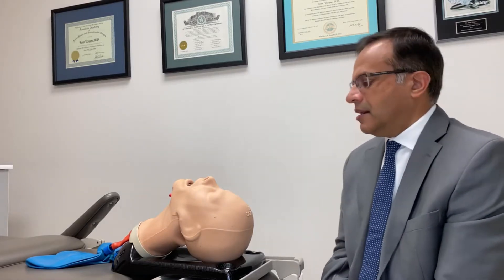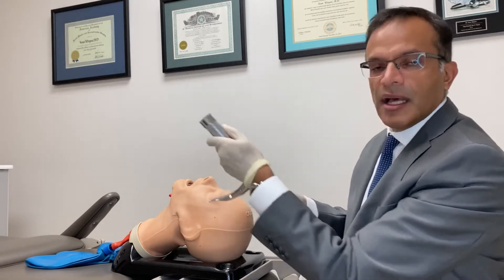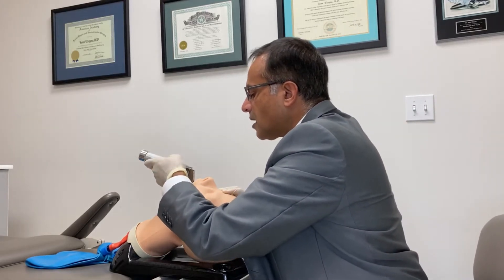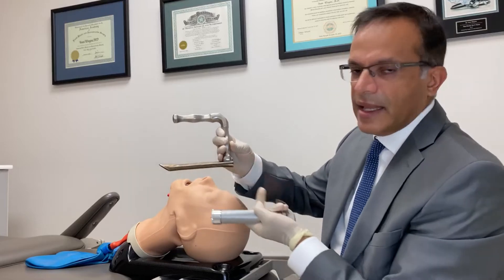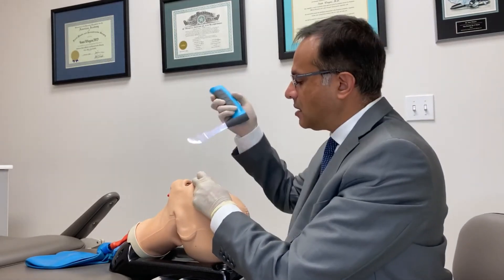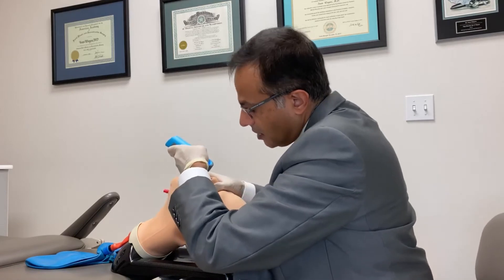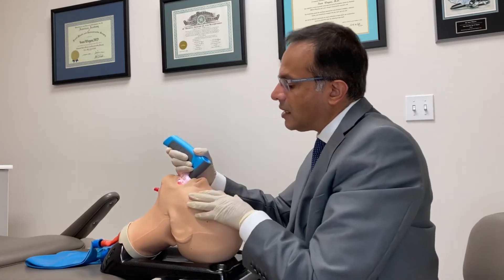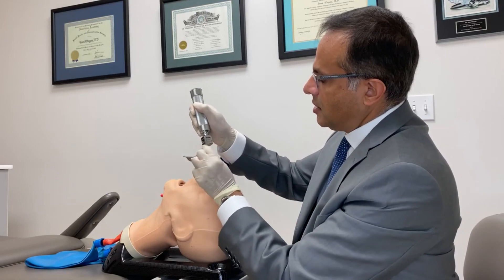How to Avoid Dental Injuries During Intubation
Watch Dr. Vasan perform an intubation procedure on a manikin using the Vie Scope® while avoiding dental injuries.

The process of intubating with traditional metal scopes can cause damage or chips to the teeth, especially in difficult airway situations. When you use the Vie Scope® for intubation, the end of the scope is rounded and padded with rubber so that when the scope sits against the teeth, the teeth are protected.